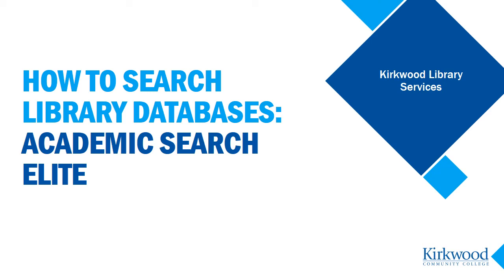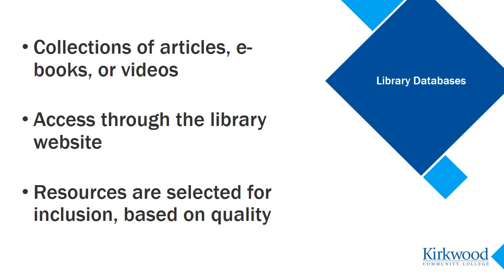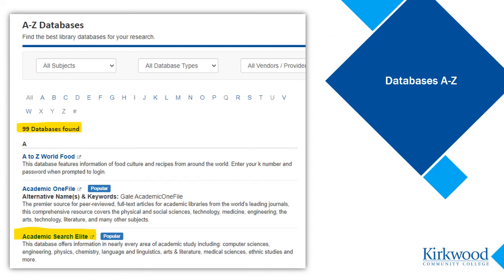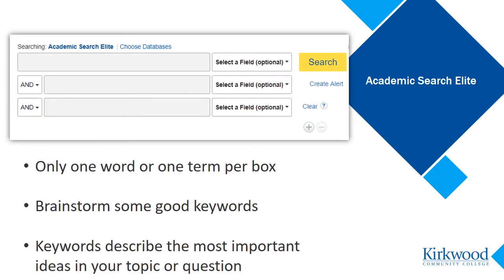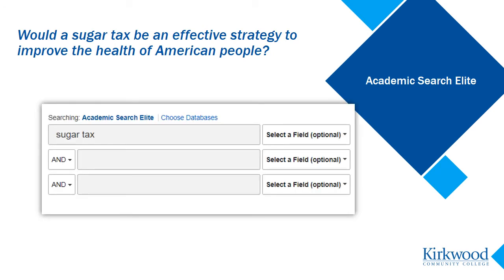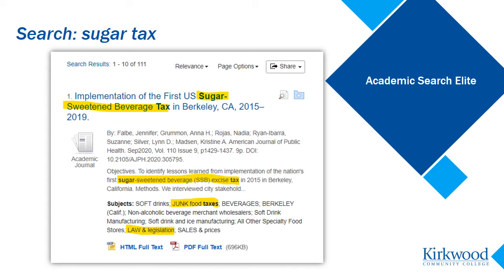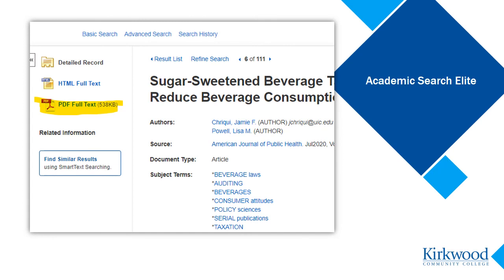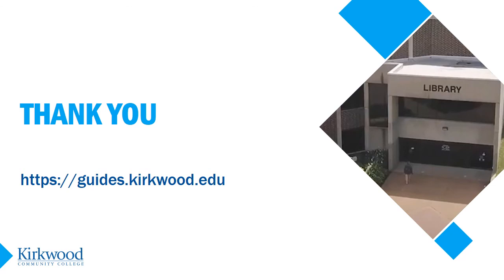Introduction to searching library databases: Academic Search Elite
Provides a basic introduction to benefits of using library subscription databases in your research. Demonstrates keyword searching in EBSCOhost database, Academic Search Elite.
Kirkwood Community College students and employees may access Academic Seach Elite through the Kirkwood Library